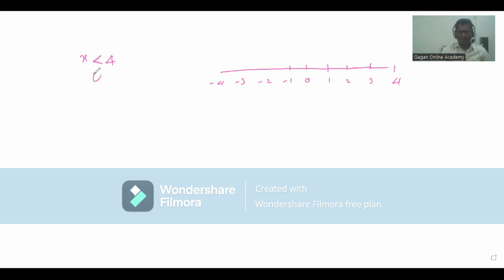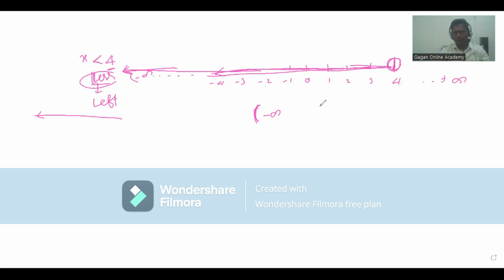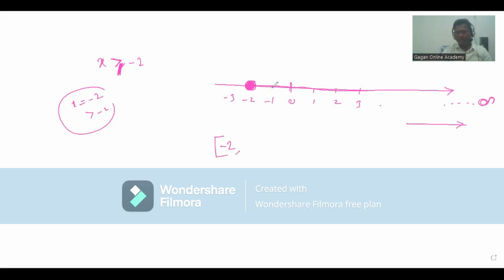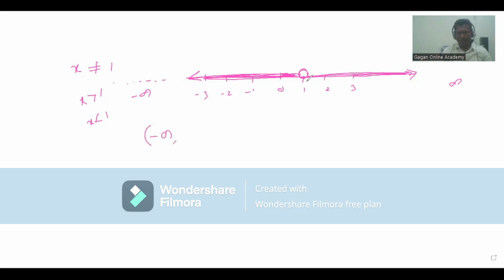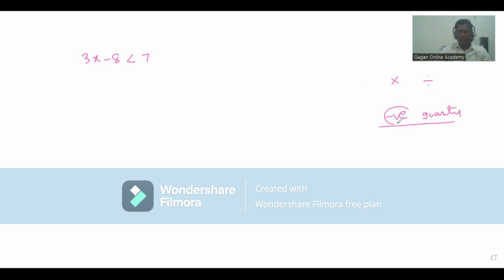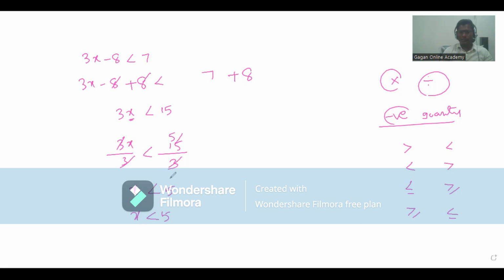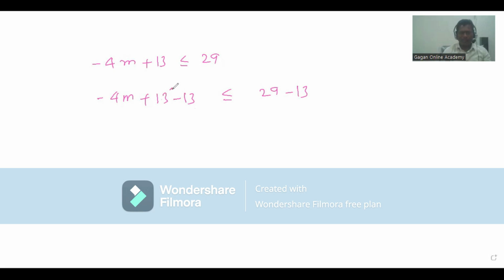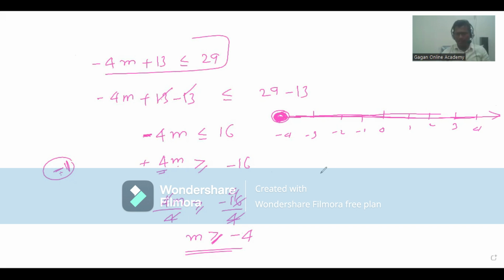IIT MATHS FOUNDATION || LINEAR INEQUALITIES |GAGAN ACADEMY ,KADAPA :9701455001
IN THIS VIDEO ONE OF THE IMP CONCEPTS OF MATHS   THAT IS SOLVING LINEAR INEQUALITIES  IS EXPLAINED.  WE TRY TO DEMOLISH ALL THE DOUBTS OF EVEN  ORDINARY STUDENTS.